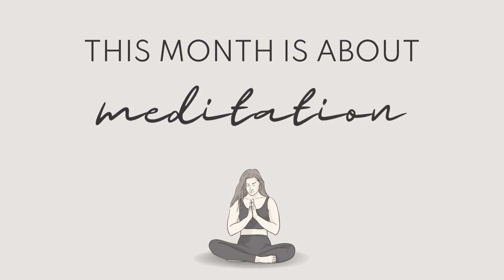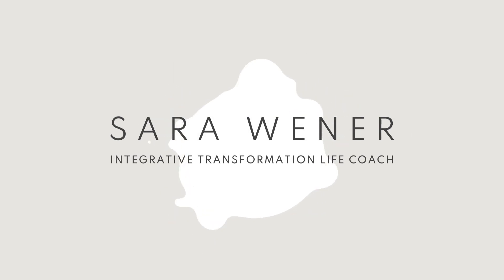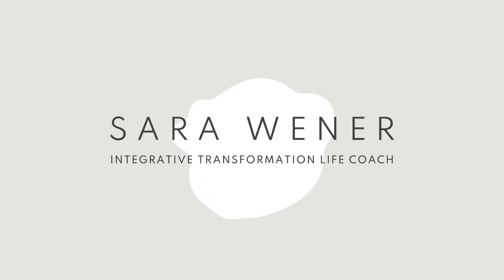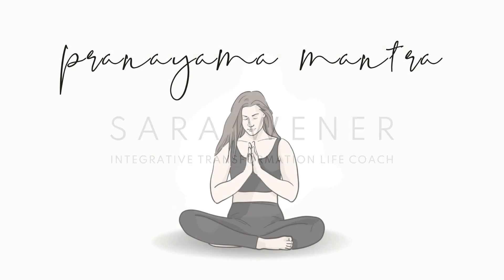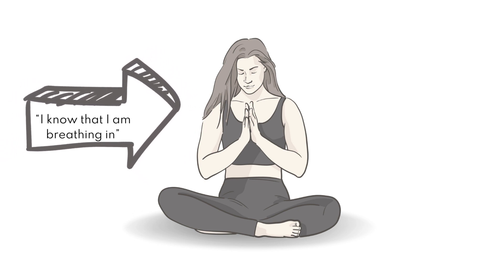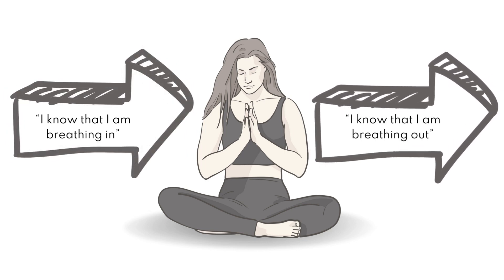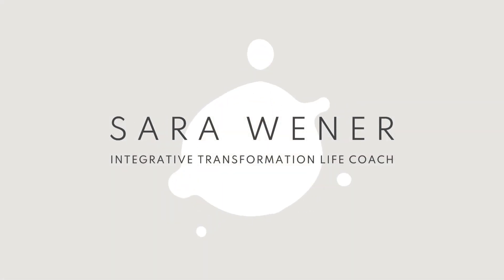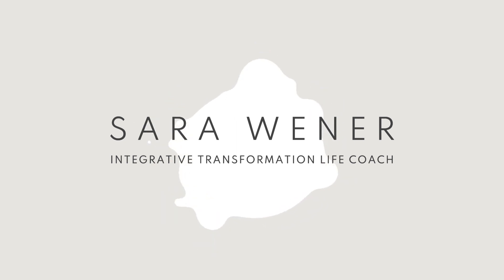Sara Wener Love Note: February 2024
Happy February!

This month's aspect is all about MEDITATION!

Thank you for taking the time to view this video.

Sara xo

XOXO
Sara